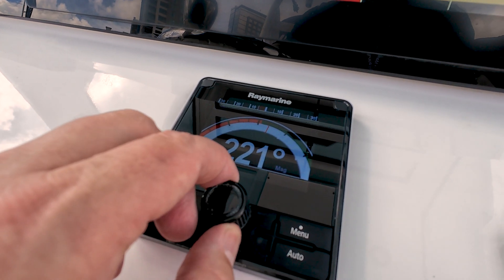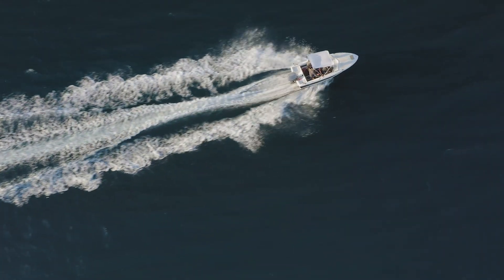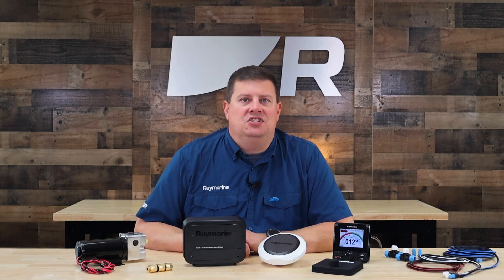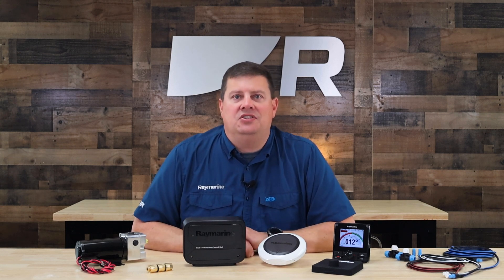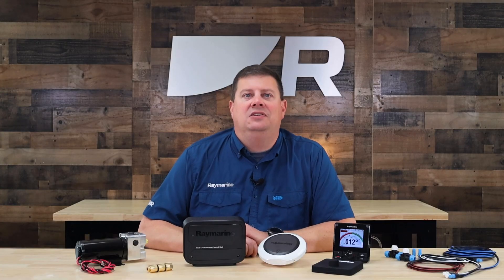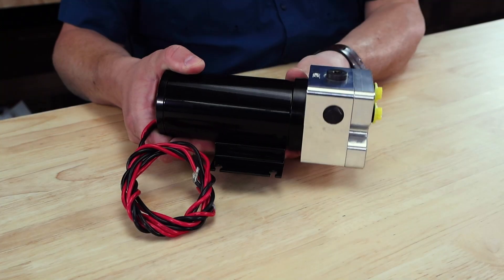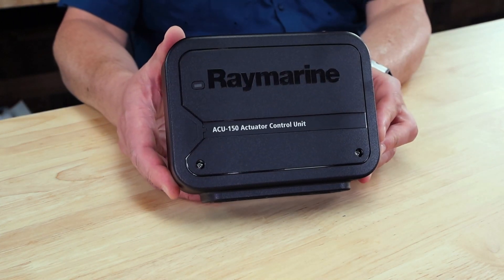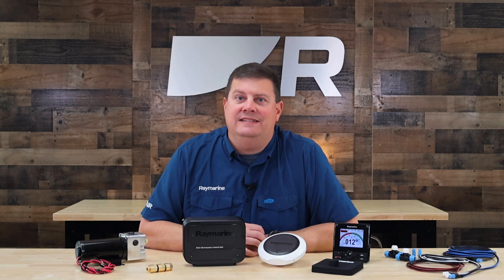Evolution EV-150 Autopilot for Powerboats | Raymarine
The Raymarine Evolution EV-150 hydraulic autopilot system delivers accurate, self-steering for small to medium-sized power boats. Its exclusive Hydro-Balance™ technology adjusts automatically for elasticity and air in your boat's hydraulic steering system, which prevents oscillations and delivers precise course keeping that saves fuel and gets you to your destination more efficiently.